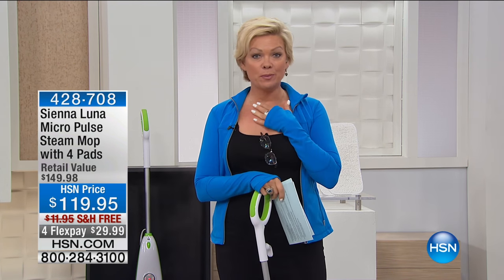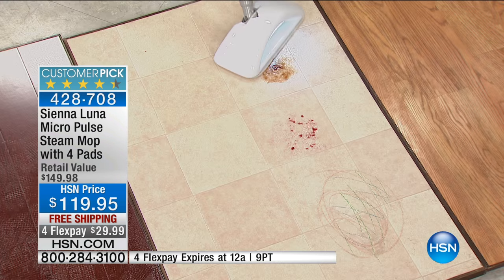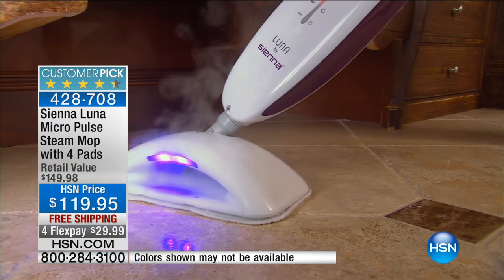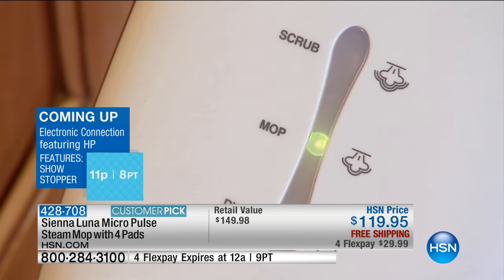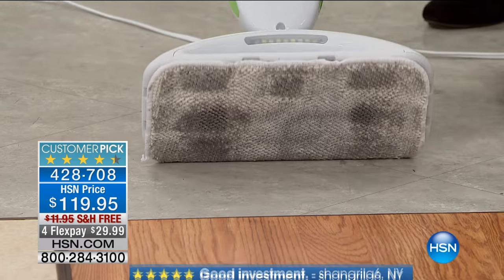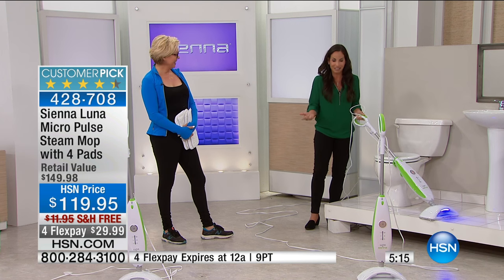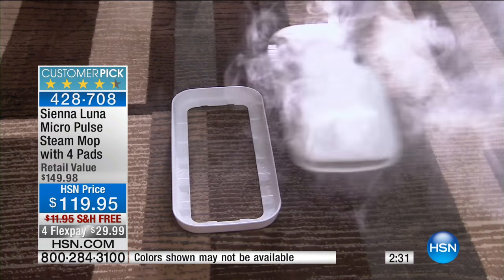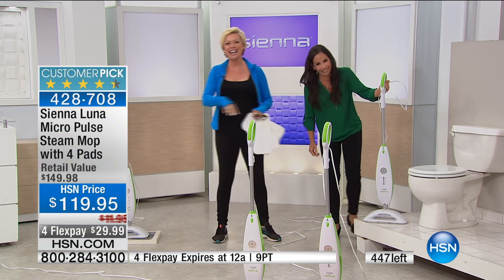Sienna Luna Micro Pulse Steam Mop with 4 Pads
Cleaning's never fun, but this Luna steam cleaner makes the job go quicker and easier. Groundin dirt is no problem with three levels of adjustable...